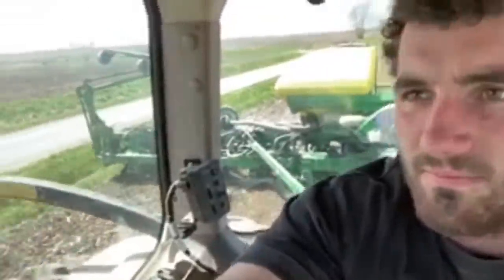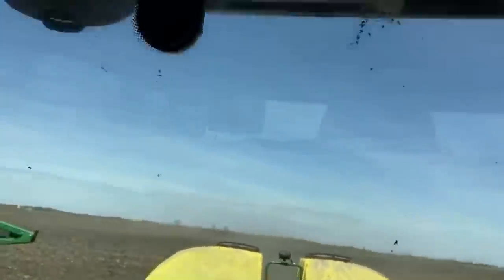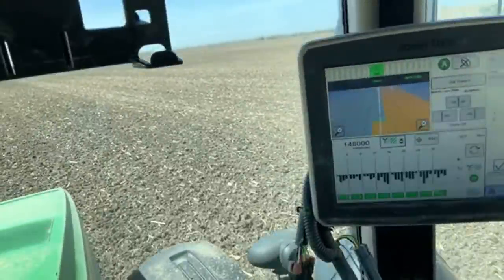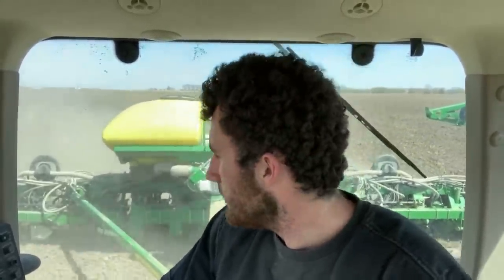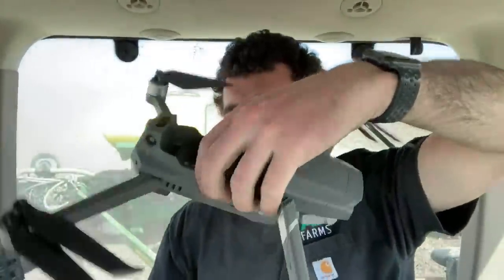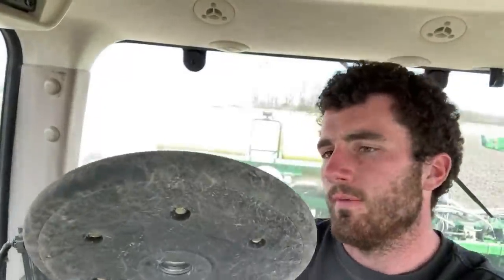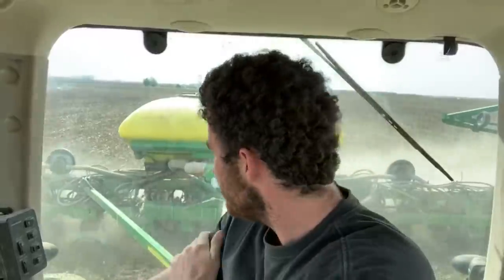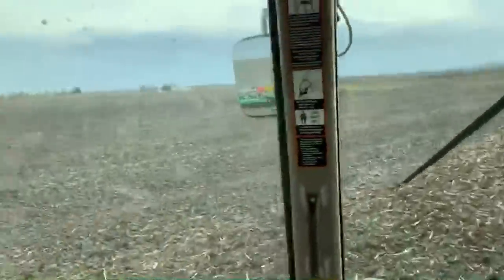More Soybean Live Action